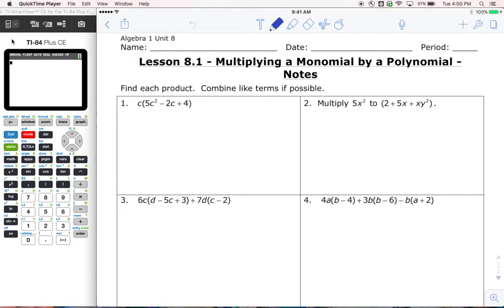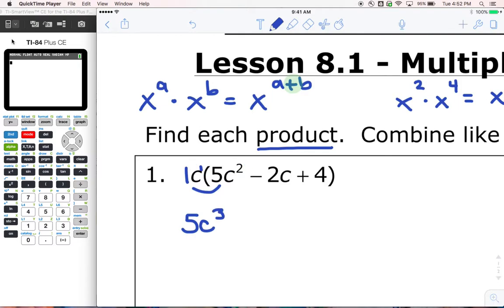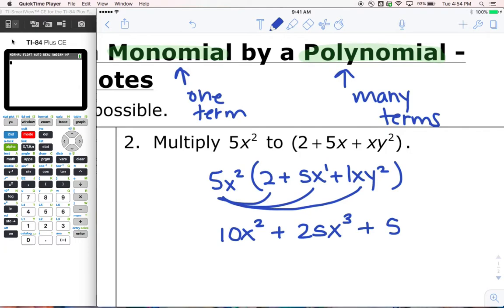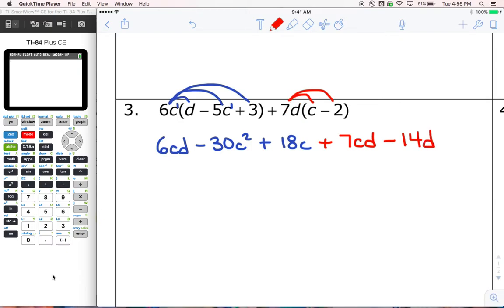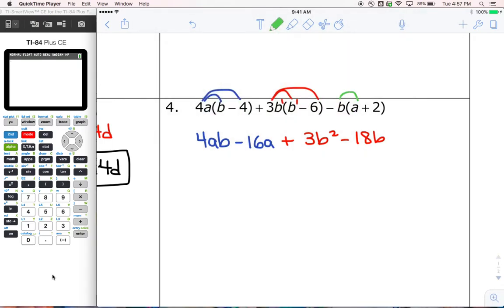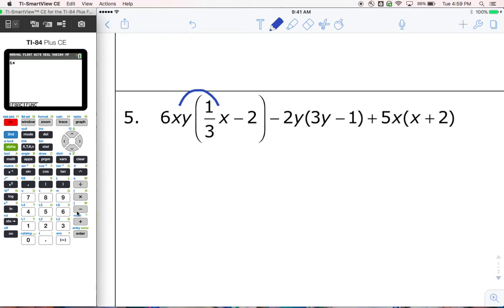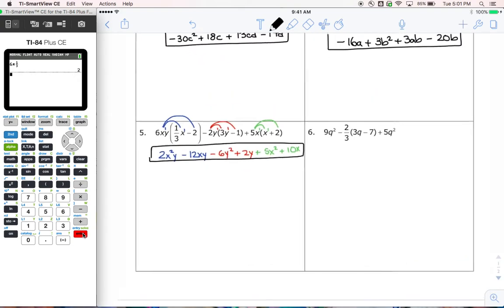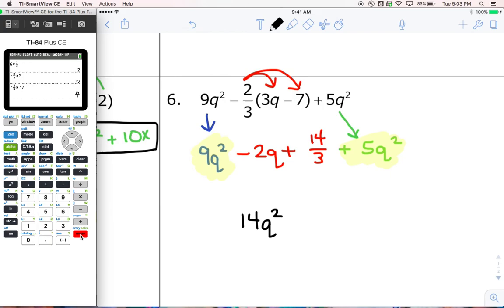8.1 - Multiplying a Polynomial by a Monomial